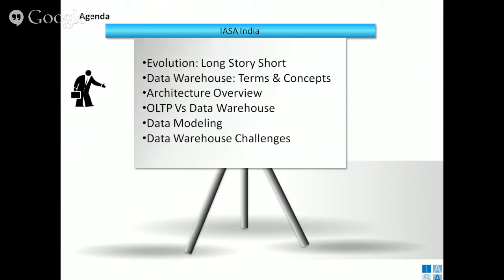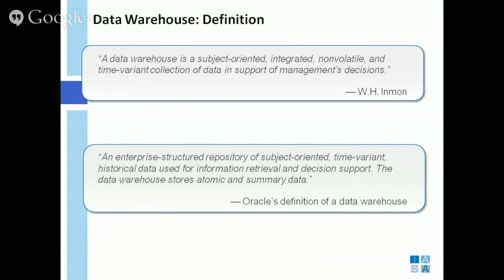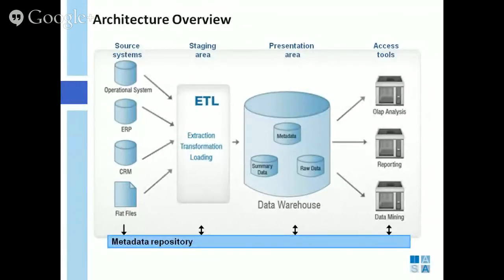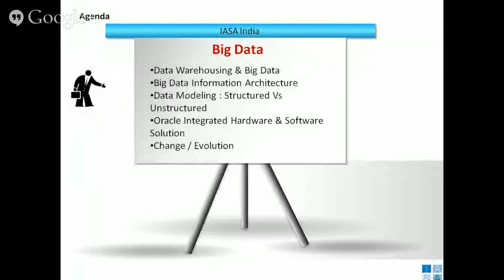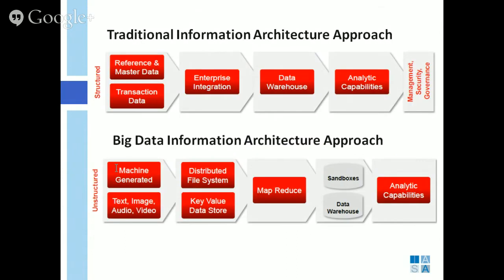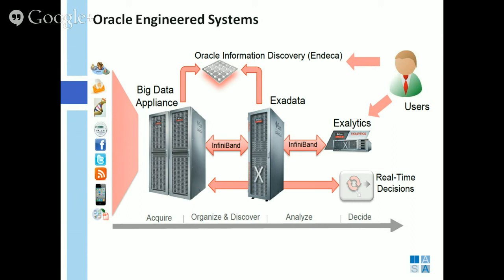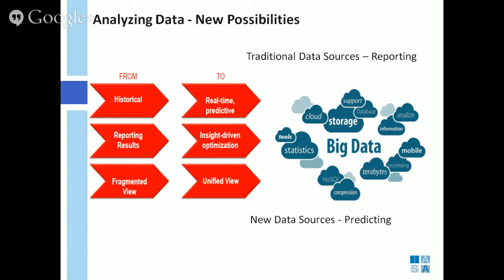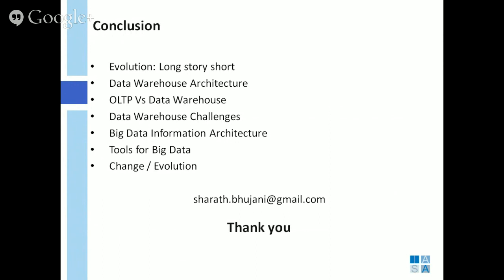Webinar: Understanding Information Architecture - Relevance of Information & Data to Business